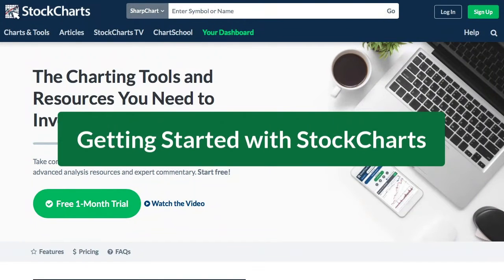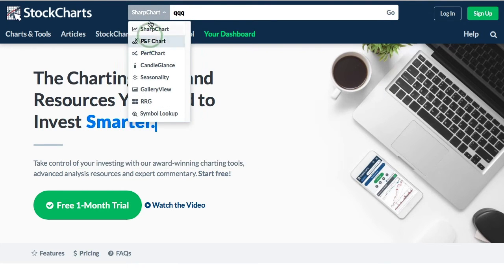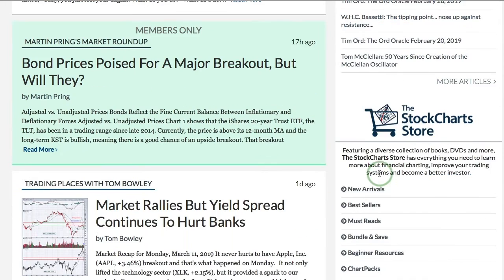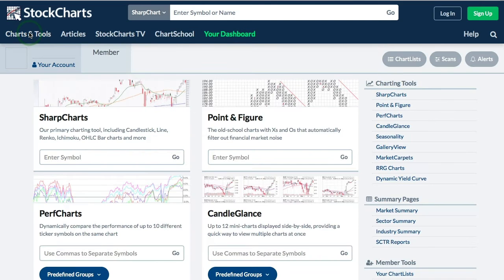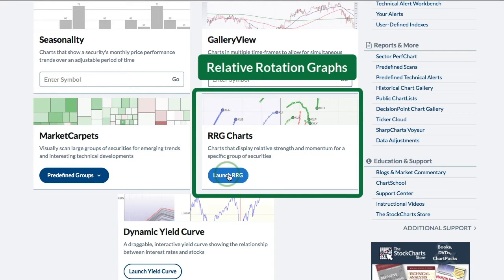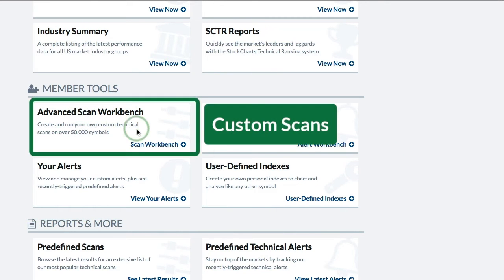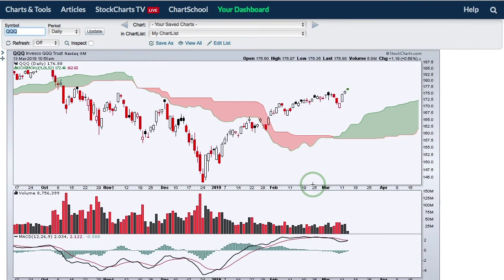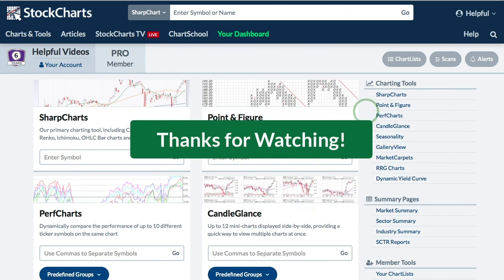Getting Started with StockCharts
Everything you need to know to get started using StockCharts like a pro, including a tour of the site and overview of our most powerful features.

00:00 - Introduction
00:28 - Main Header Sections
01:01 - Start Charting Immediately, Symbol Box
01:28 - Logging in
01:38 - Your Dashboard
01:48 - Articles and Blogs Page
03:23 - Charts & Tools Page
06:04 - SharpCharts
07:19 - ChartSchool